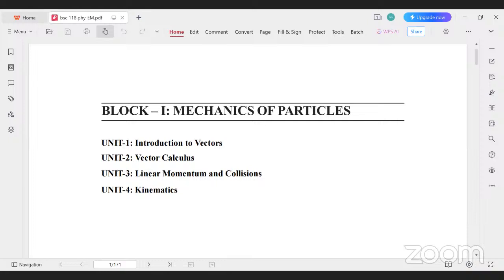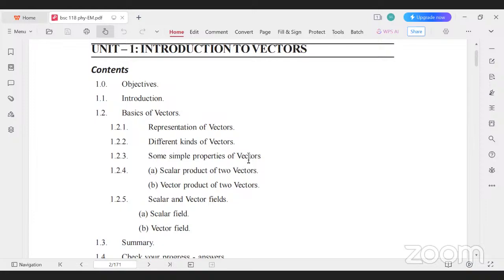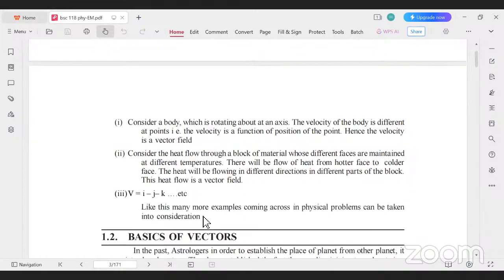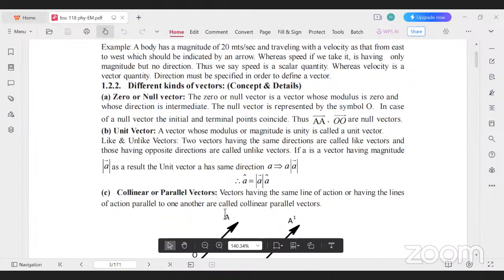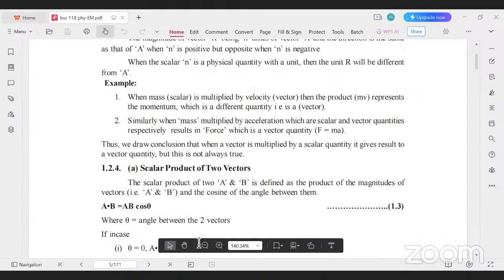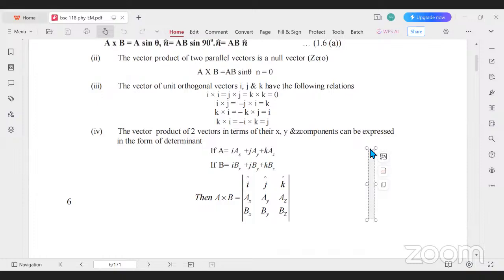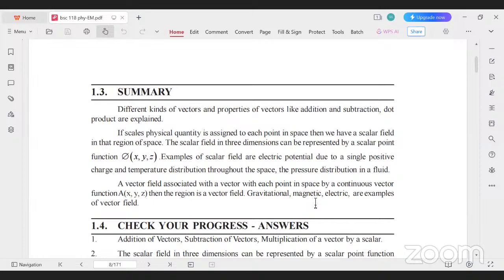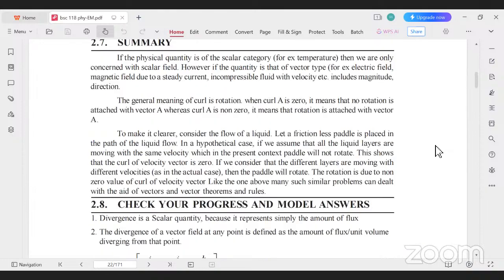UG 1ST SEM PHYSICS (E/M)